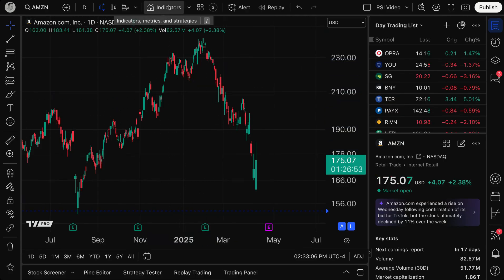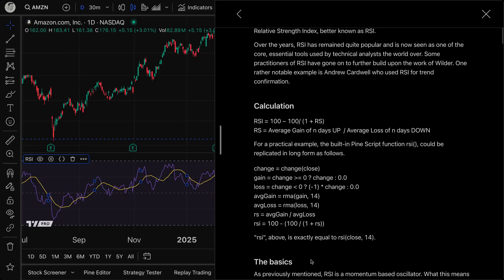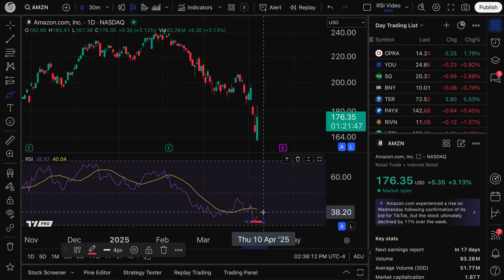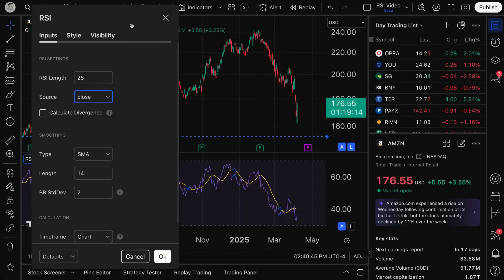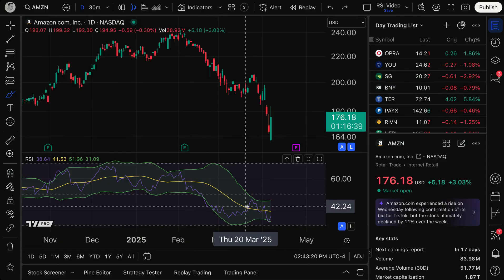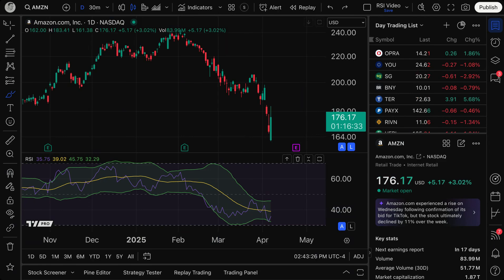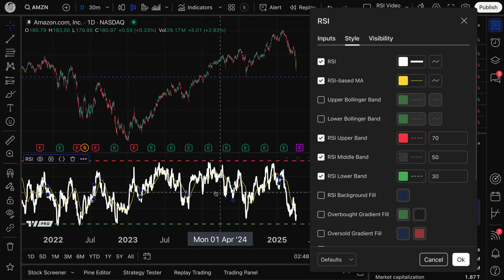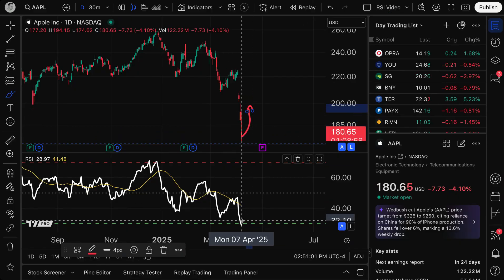Relative Strength Index (RSI) Indicator: Tutorial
In this video, we’ll dive deep into the Relative Strength Index (RSI), one of the most popular momentum indicators used by traders. We’ll cover:

- What RSI is and how it helps identify overbought or oversold conditions in the market
- How RSI is calculated, including the formula and components that make up the index
- How to use RSI effectively to spot potential reversals or trend continuation
- RSI on TradingView: Learn how to add and customize the RSI indicator to your charts on TradingView